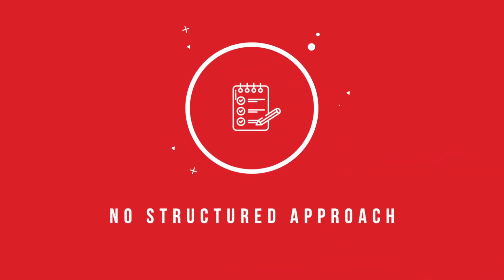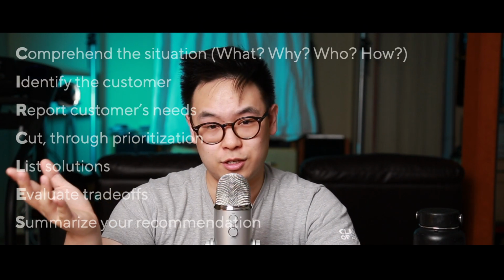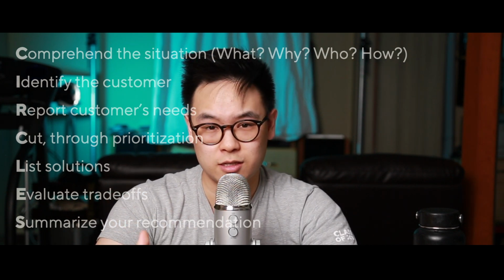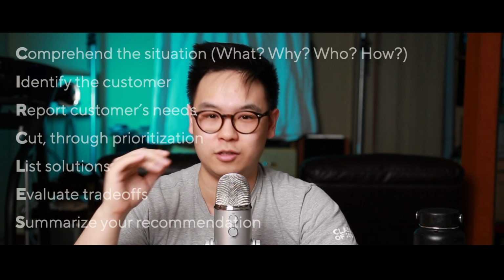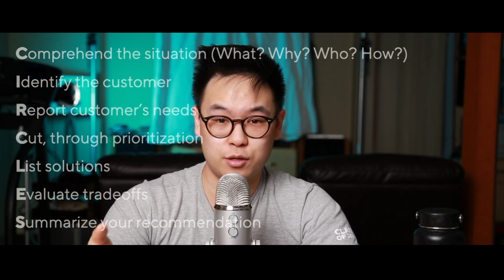Do NOT make these mistakes in product design interviews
In this video I'll be going over common product design interview mistakes and how to avoid them when interviewing for product manager roles. All of these come from mistakes that I made in product management interviews, or that I now see other people make as an interviewer. Timestamps are below. Hope you enjoy and find this helpful :)

TIMESTAMPS
0:00 - Intro
0:34 - Always reference your framework
2:44 - Lead the conversation
4:29 - State all assumptions
6:27 - Consider both the user and the business
7:19 - You only need one good idea

ABOUT ME
I'm klau, a product manager working at Uber Eats in Silicon Valley. Previously I was part of Uber's APM (Associate Product Manager) program, a product manager fellow at Kleiner Perkins, and prior to that I was a software engineer at several startups in Silicon Valley. I make videos about career and product management, my life as a young product manager working in tech, and other creative things.

Tweeting @madebyklau is the easiest way to get a response. I'll do my best to respond!